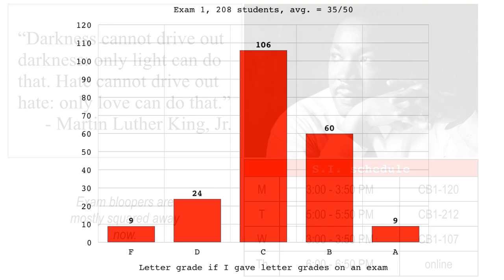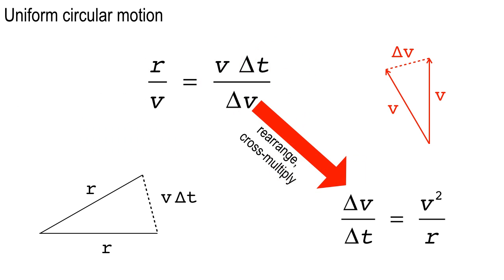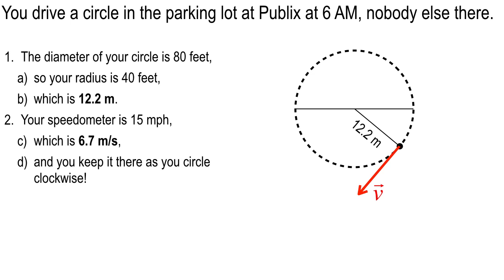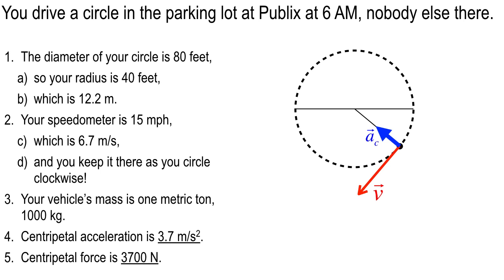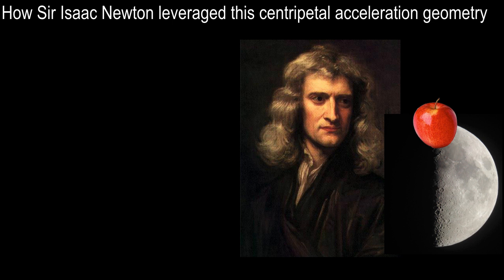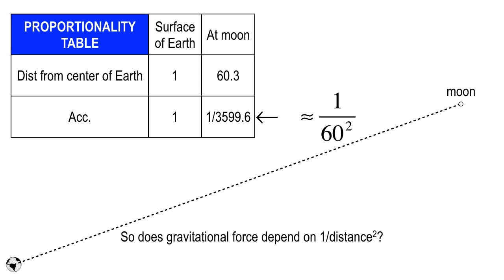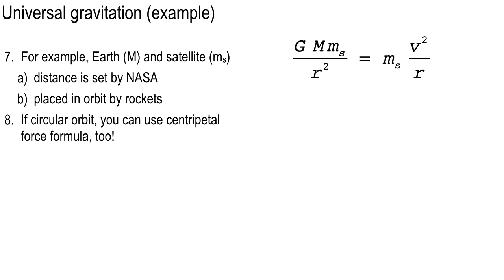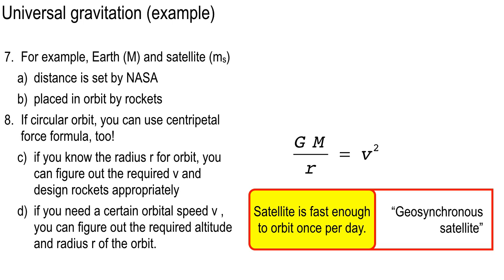Lecture 10, Feb. 11, 2016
Centripetal acceleration, universal gravitation